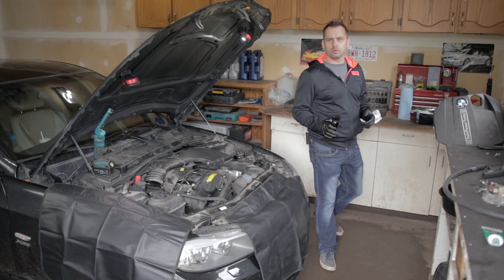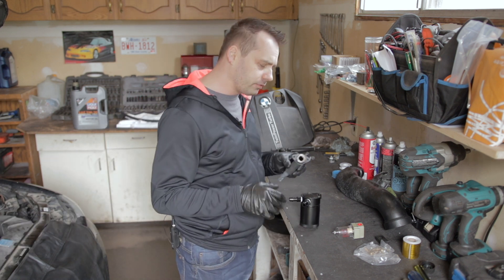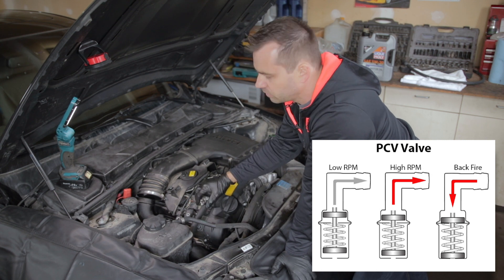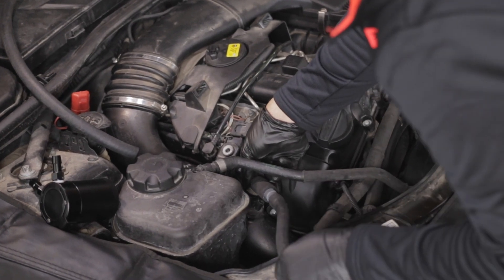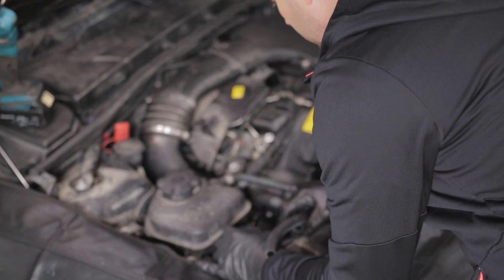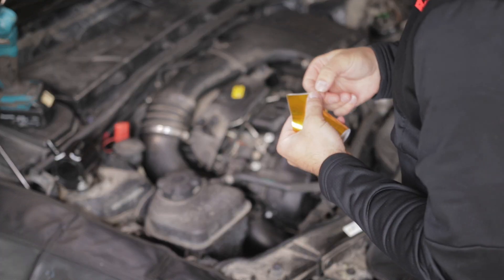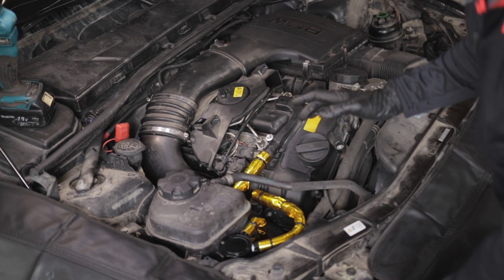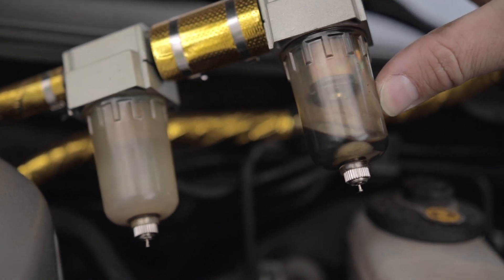⛽ 🛠️ BMW N55 Oil Catch Can Installation DIY | How To 🇩🇪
🇩🇪 How to properly install Oil separator / trap with tricks and what to look for. 🛠️

Its super important to have one of these installed in modern direct injection engines to avoid carbon build up on valves.

Cost of oil separators is insignificant and benefit of having one is indisputable. Installation is easy and in video I share a few tips and tricks to make installation easy and fun. Enjoy